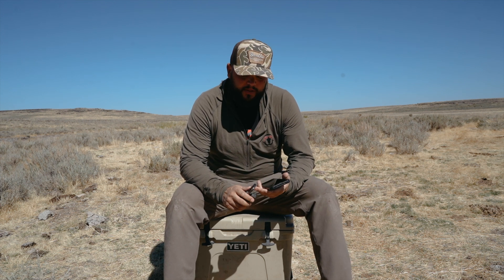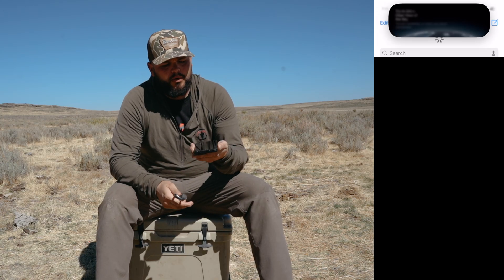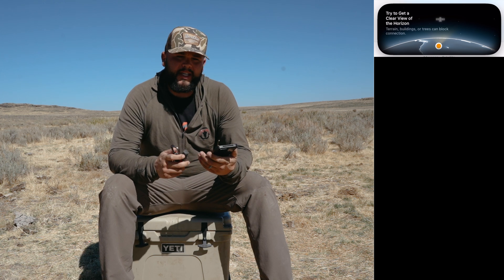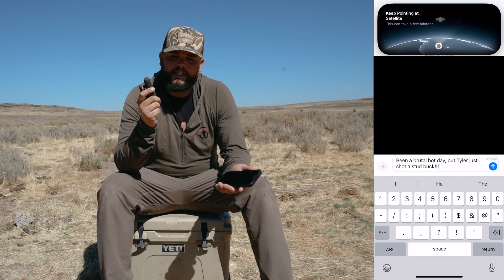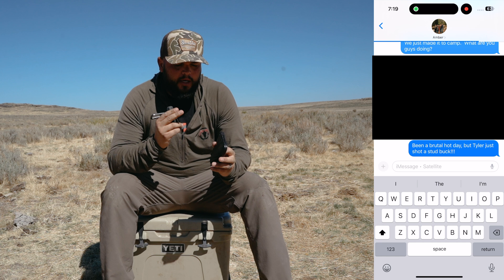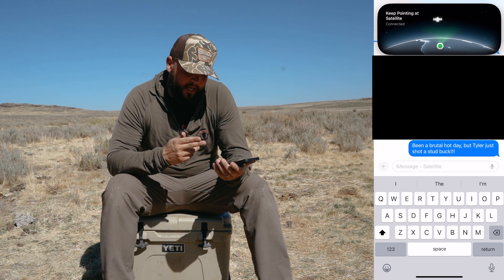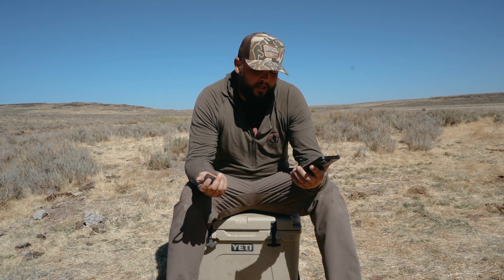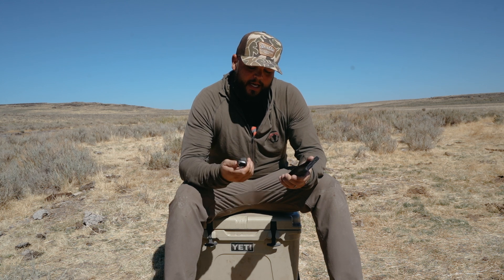Apple iOS 18 Satellite Messaging VS Garmin InReach | Which is Better??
After testing the iOS 18 Satellite Messenger for a couple week I let you know whether I like the iOS 18 Satellite Messenger or the tried and true Garmin InReach.